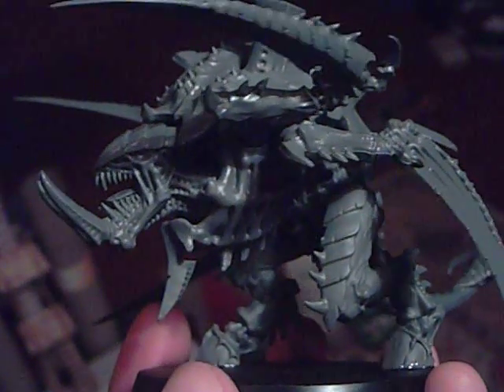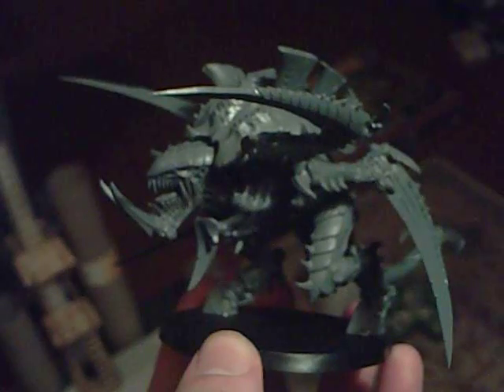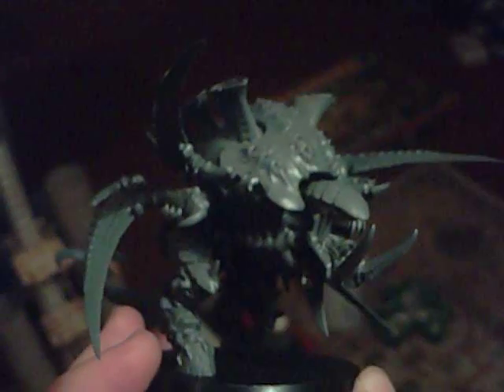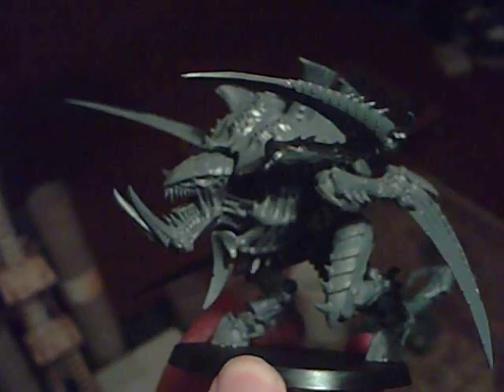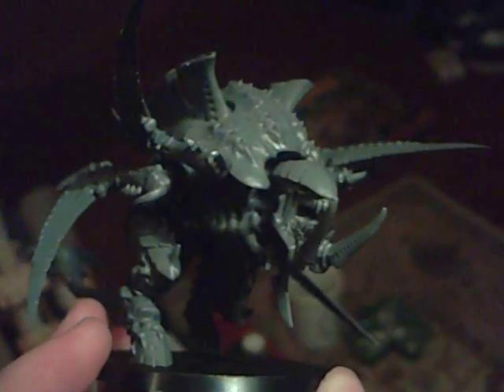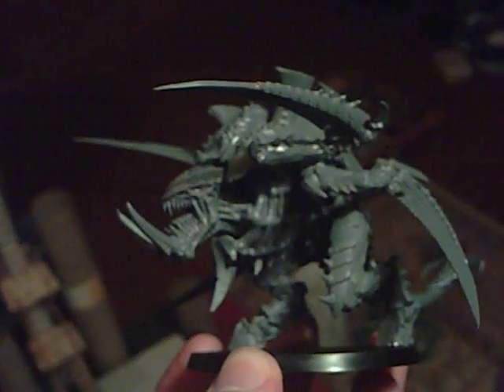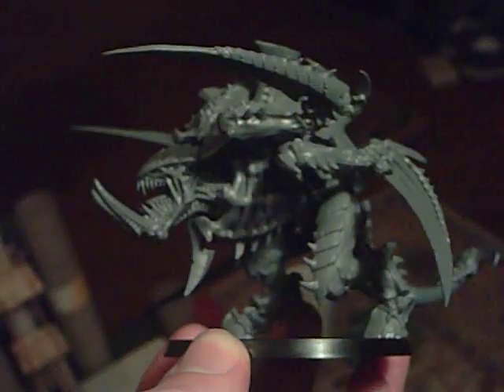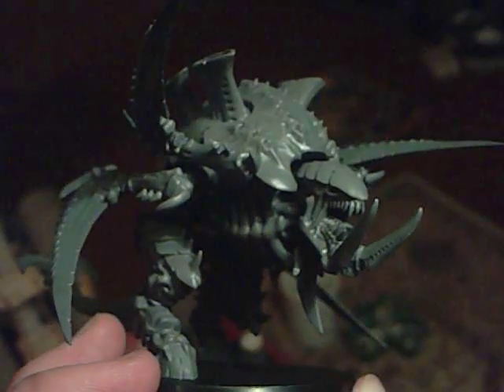tyranid carnifex project2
fully constructed carnifex. i went for the stabby'est options, because it scares me the most!